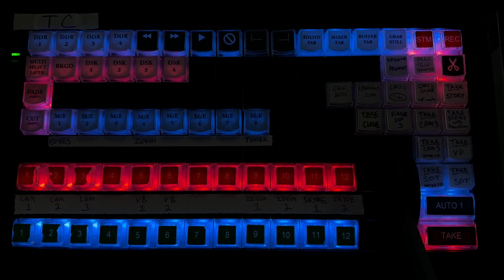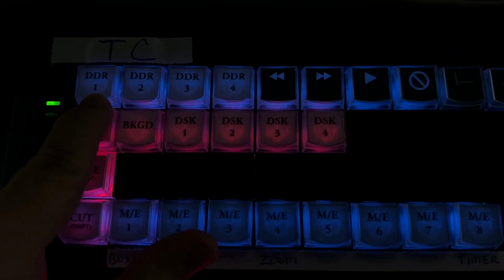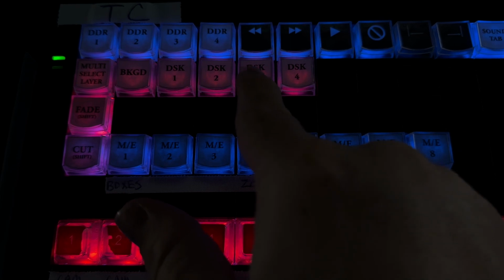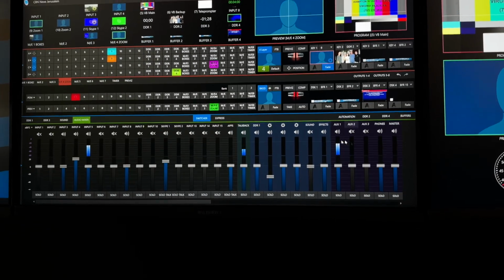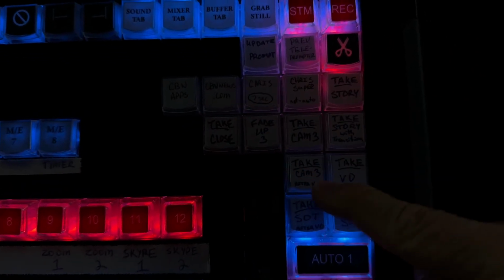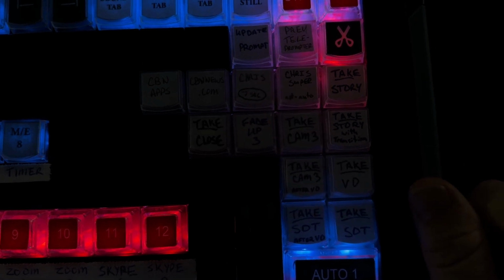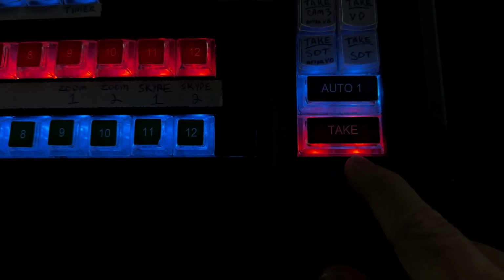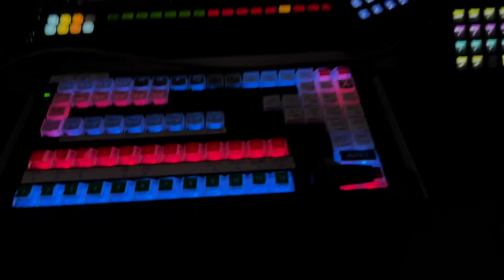Switcher control surface overview and operation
This is a quick run through of the operations and configuration of the control surface for the TriCaster switcher